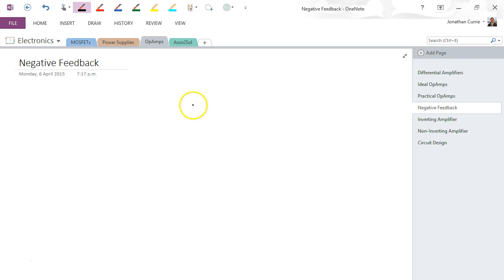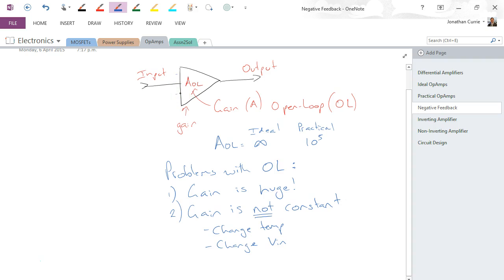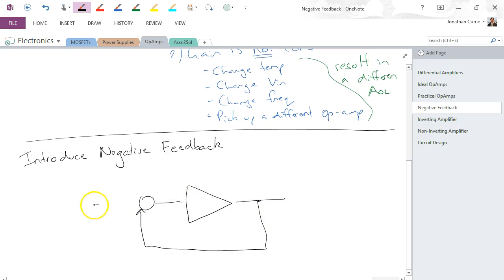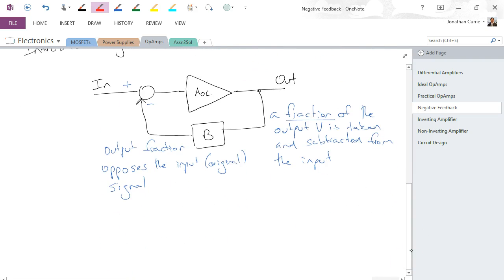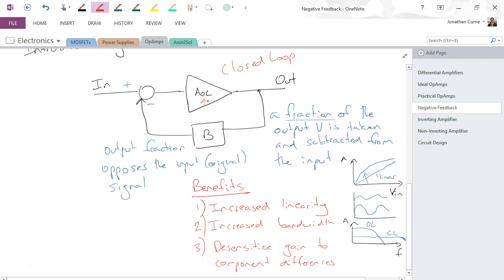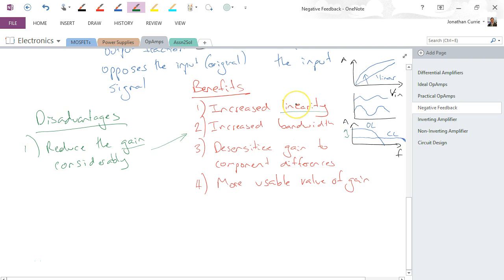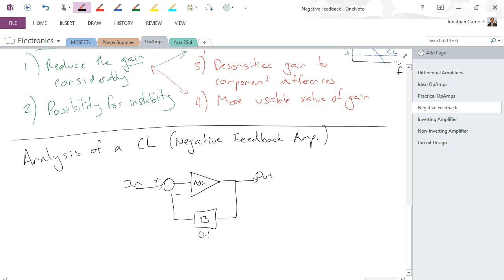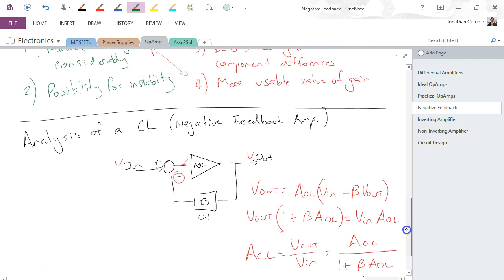Op Amps: Negative Feedback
Introduces the concept of Negative Feedback with respect to amplifiers, and discusses the advantages and disadvantages of this configuration. Includes the derivation of the formula for gain as a function of the original open-loop gain and feedback network.